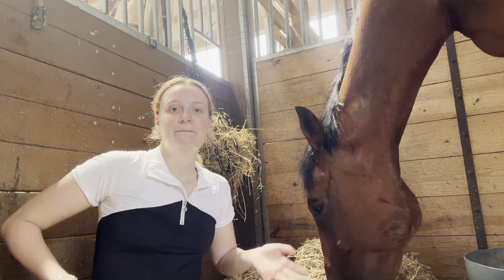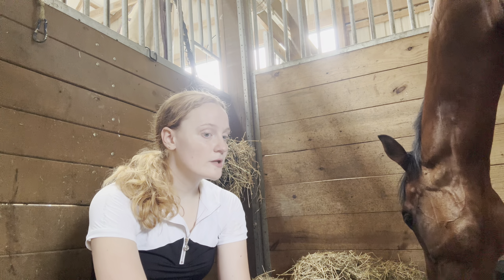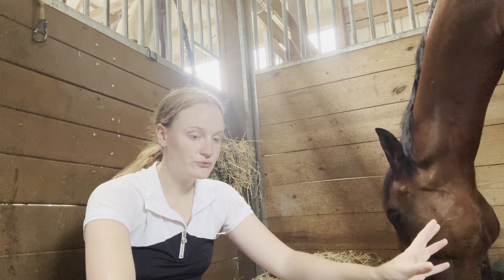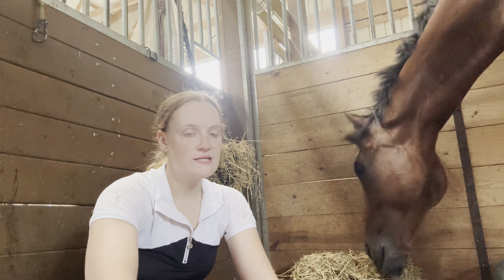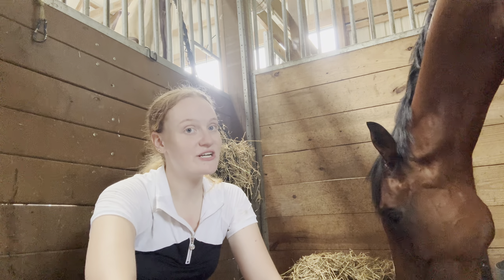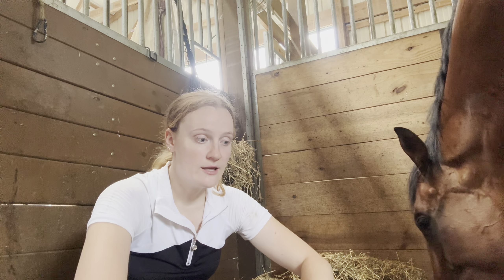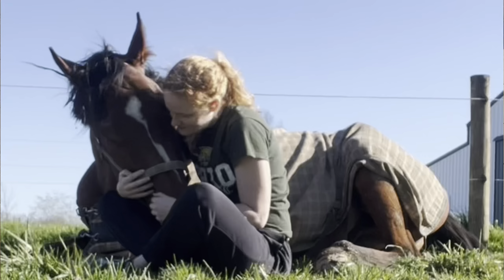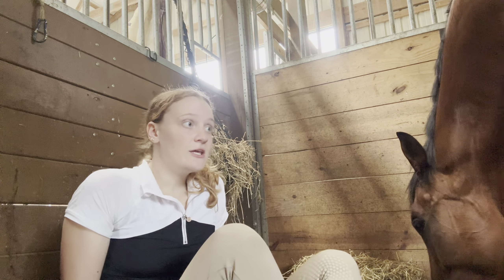Day in my Life / Manny's Story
In this video there is a little bit of a day in my life, as well as diving into the story of how I found my horse, his progress and a peak into his journey thus far!